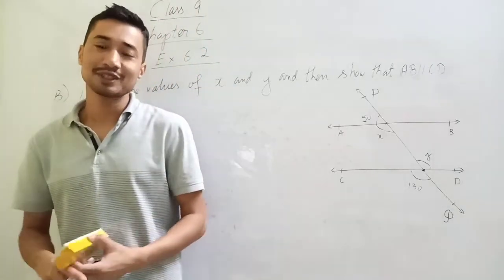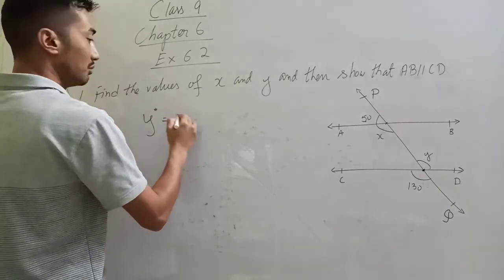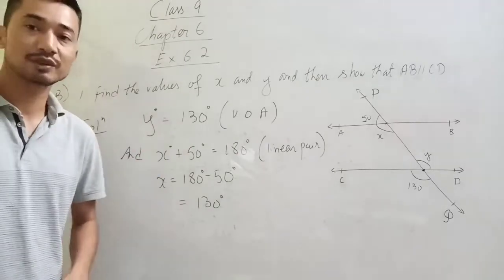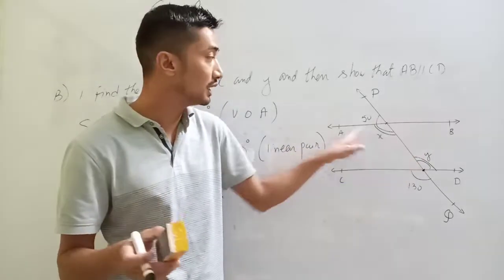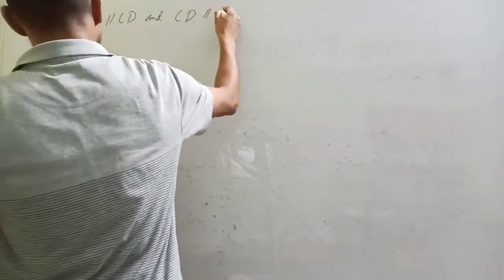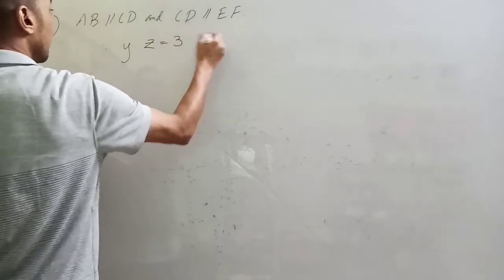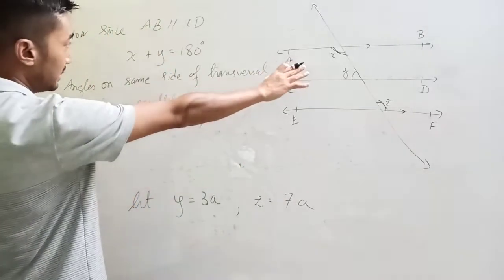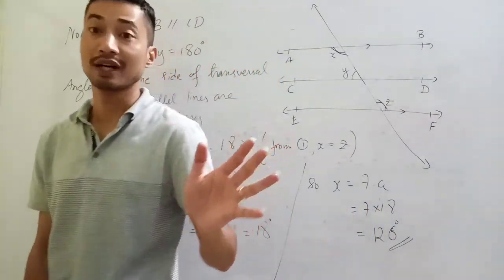Class 9 | Chapter 6 | Lines&Angles | Ex 6.2 solution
Solution of Exercise 6.2 class 9 Mathematics NBSE/NCERT